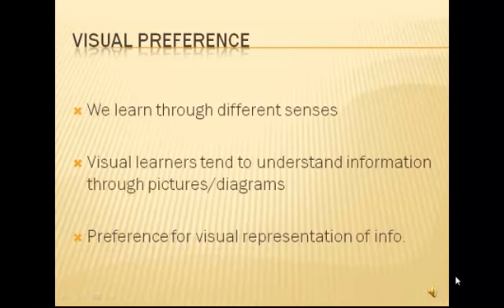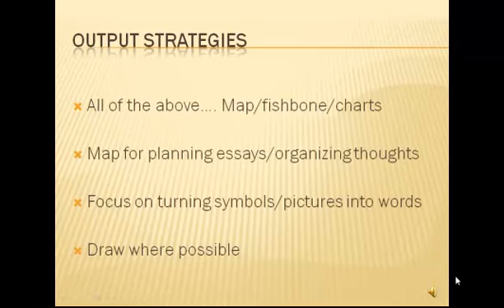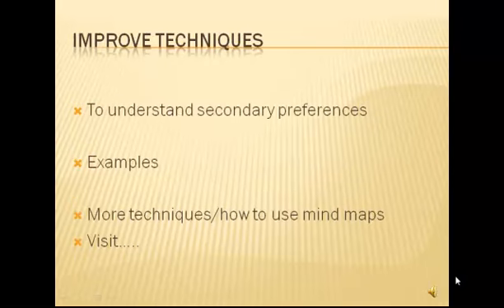visual learning style